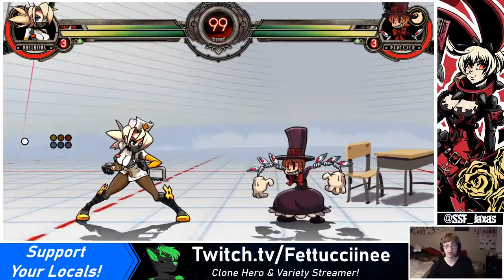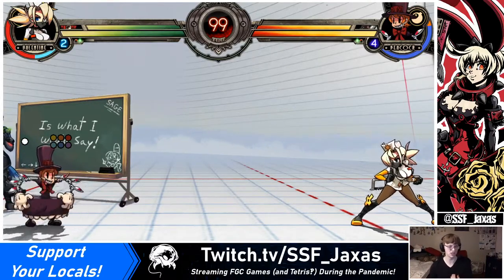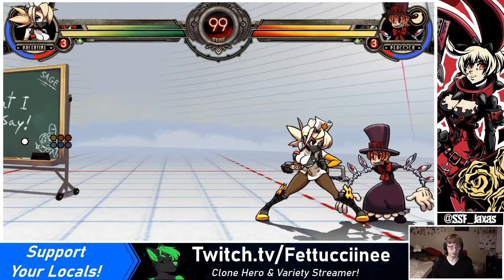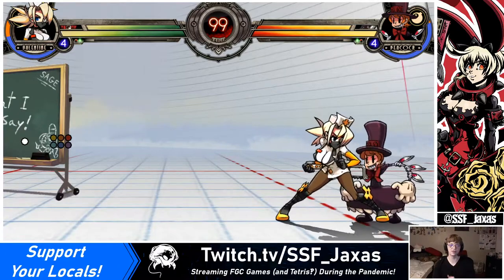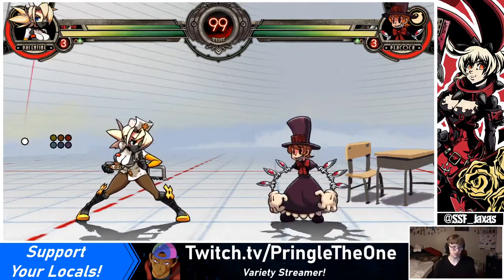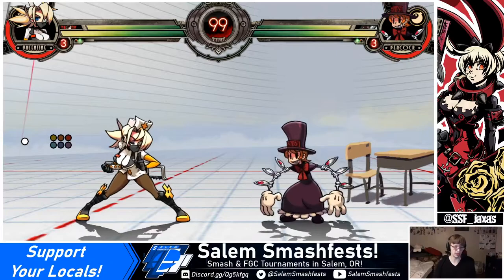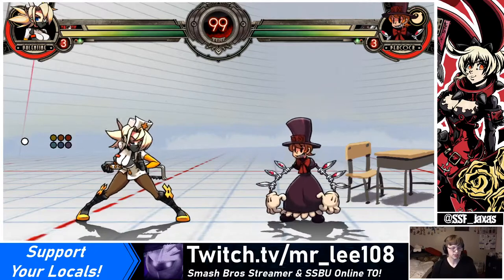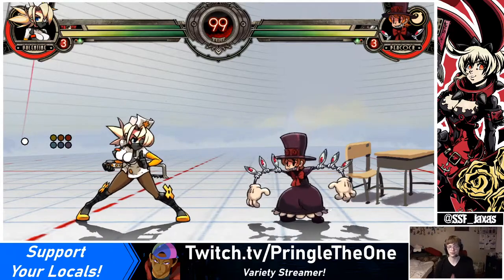Skullgirls Kickstart League Tutorial | Post-Hit Advantage, Oki, and Resets